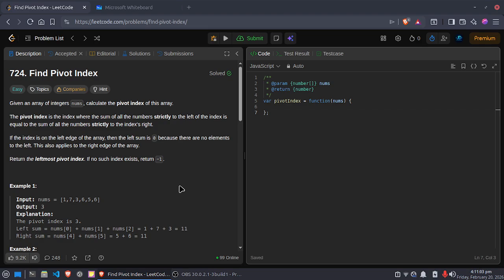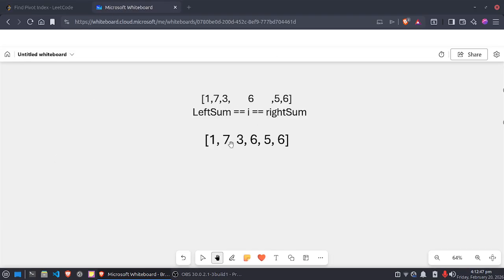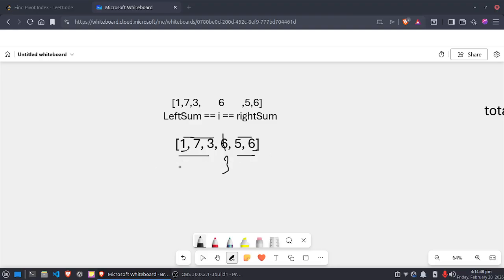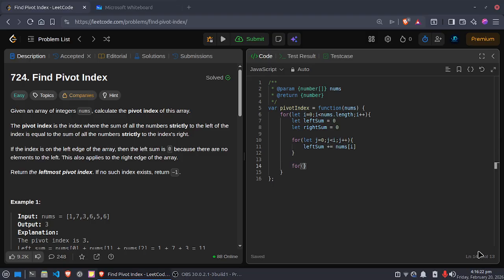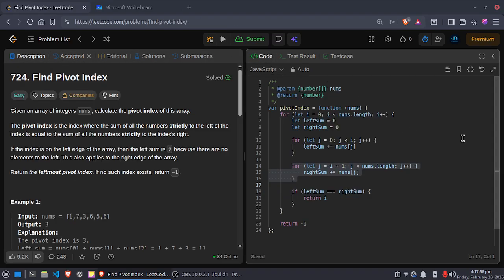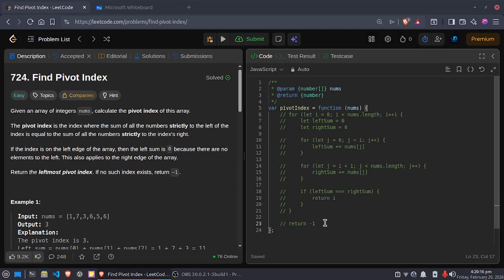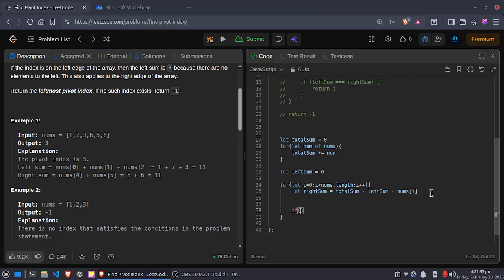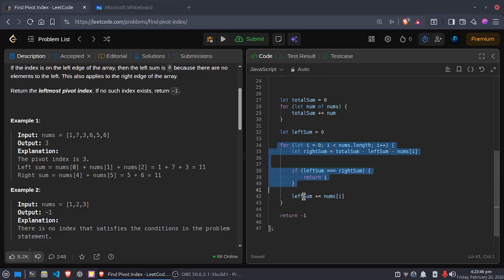Find Pivot Index | Brute Force to Optimized (Prefix Sum) | LeetCode 724 | DSA in JavaScript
In this video, we solve Find Pivot Index (LeetCode 724) step by step using JavaScript.

First, we clearly understand what the question is asking — especially the meaning of “strictly left” and “strictly right”.
Then we build the brute-force solution (O(n²)) to understand the logic properly.
Finally, we optimize the solution using the Prefix Sum / Running Sum technique and reduce the time complexity to O(n).

This problem is very important for building strong array fundamentals and understanding prefix sum concepts in DSA interviews.

- What is a Pivot Index
- Meaning of “strictly left” and “strictly right”
- Brute-force approach step by step
- How to optimize using total sum & running sum
- Time and Space Complexity analysis
- How to think like an interviewer

Keep practicing. Keep building. 🚀